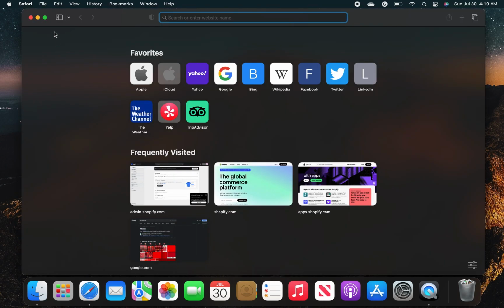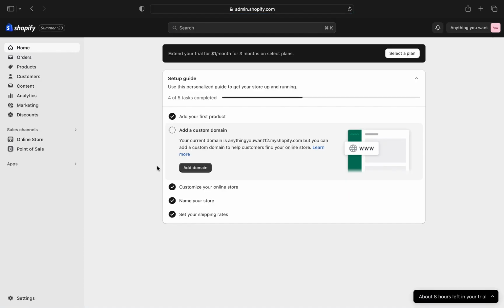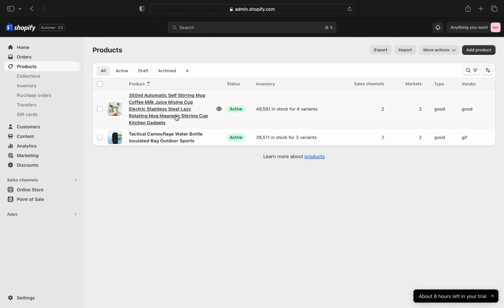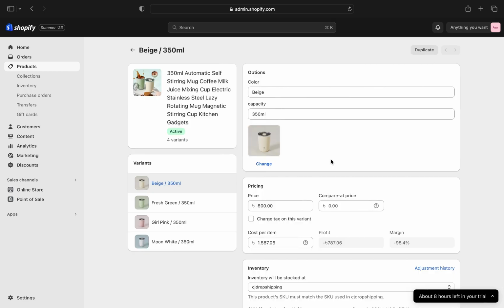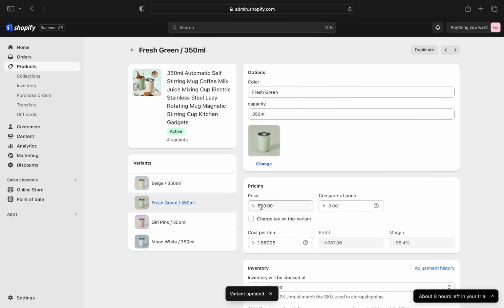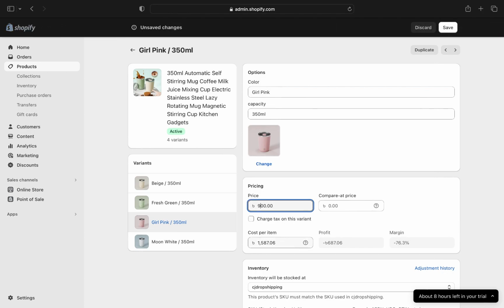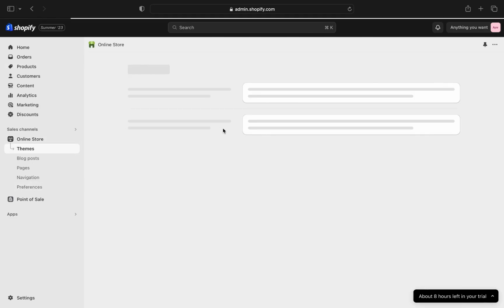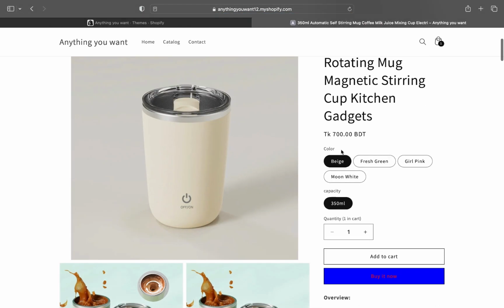SET SALE PRICES FOR PRODUCTS WITH VARIANTS ON SHOPIFY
Welcome to an exclusive guide on setting sale prices for products with variants on Shopify! In this comprehensive video, we'll delve into the art of strategically pricing your products to skyrocket your sales and boost your online store's success.

0:00 INTRO
0:04 TUTORIAL